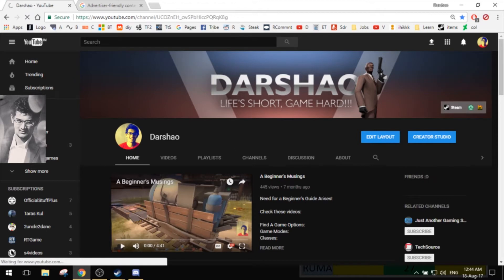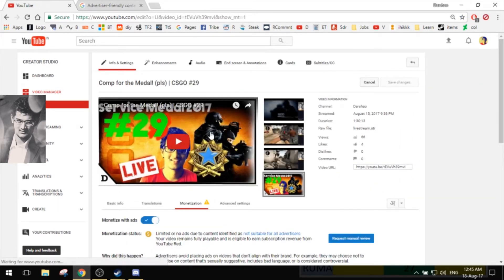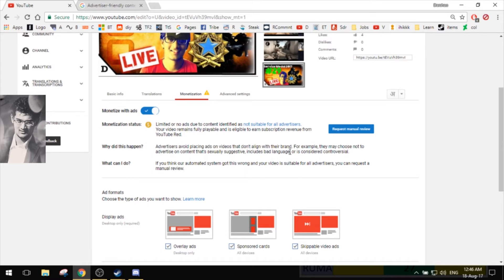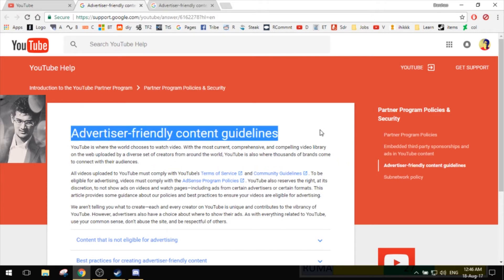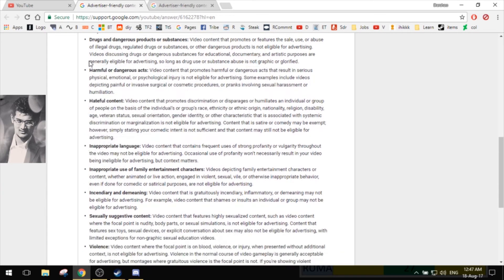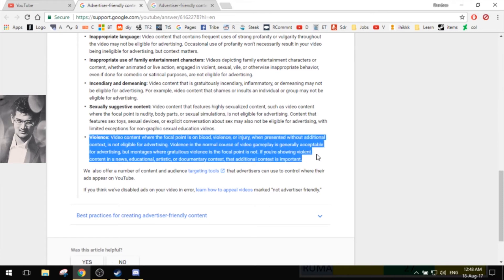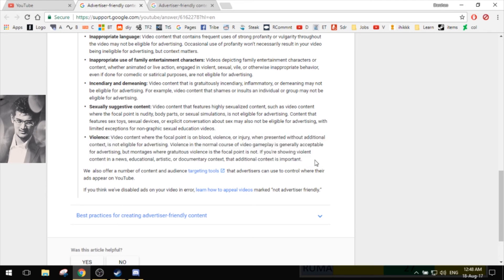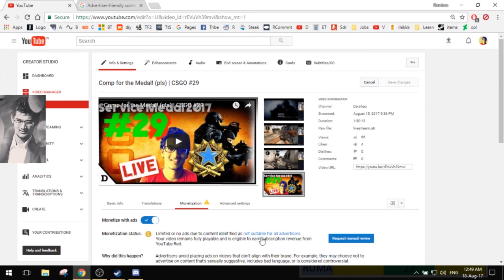Have you stopped Earning yet?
Goodbye Youtube Money :D